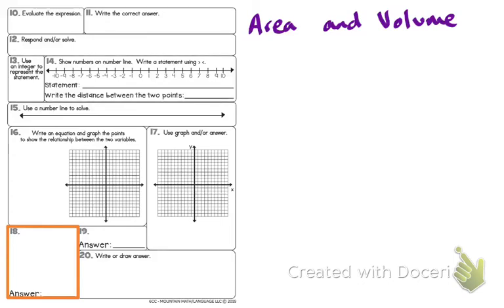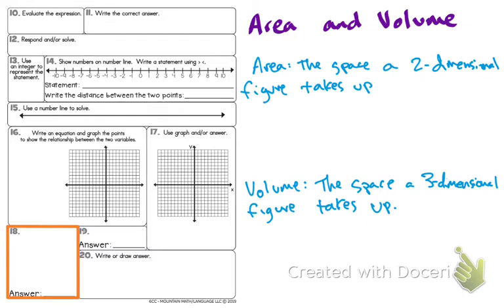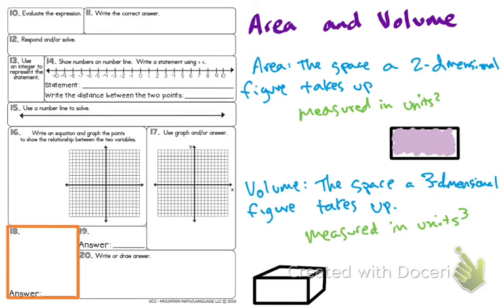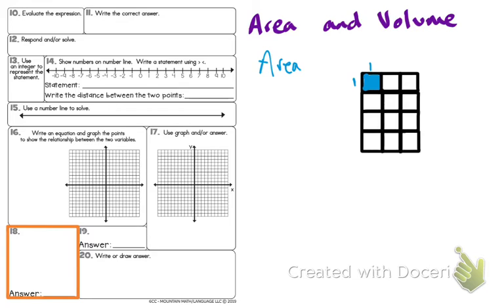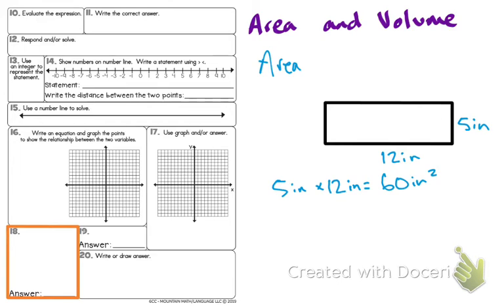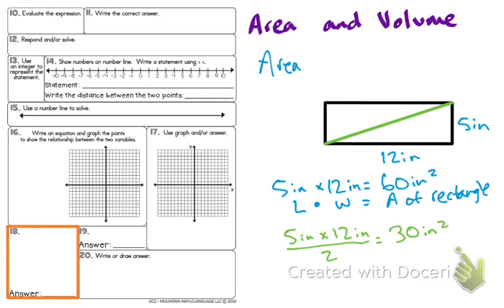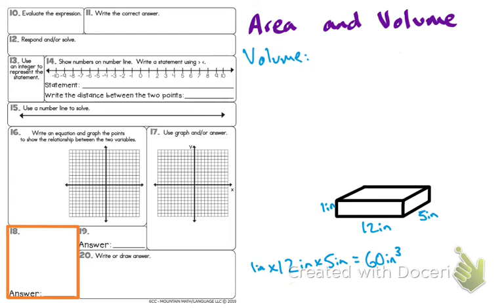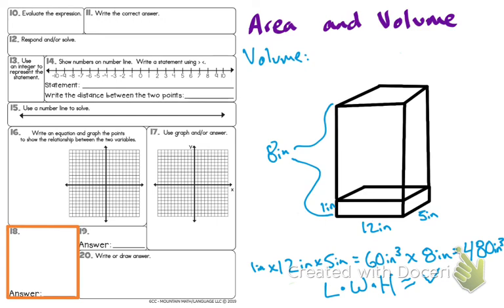Mt Math Weekly Review Tutorial Q18 (6th Grade)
Tutorial for Question 18 of Daily Review.

Area of Rectangles and Triangles and Volume of Rectangular Prisms

0:00 Introduction
0:35 Definitions/Descriptions of Area and Volume
2:25 How to Find the Area of a Rectangle
4:25 Formula for Area of Rectangle
4:35 How to Find the Area of a Triangle
5:32 Formula for Area of a Triangle
6:00 How to Find the Volume of a Rectangular Prism
7:07 Formula for Volume of a Rectangular Prism